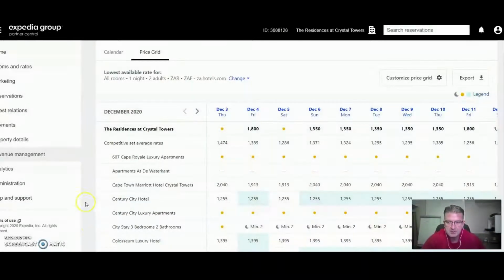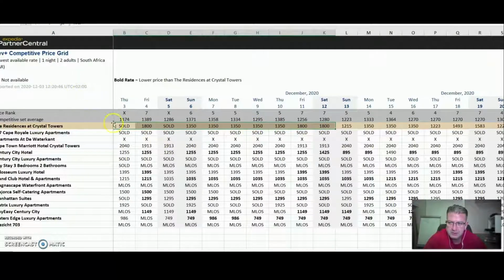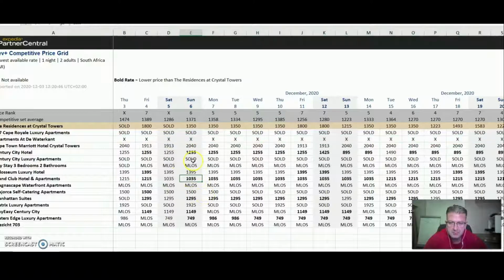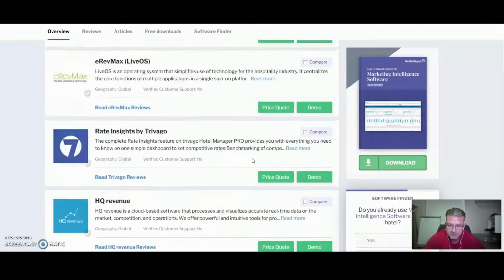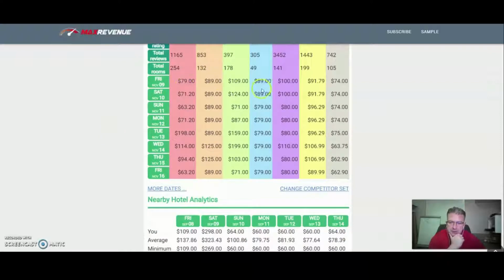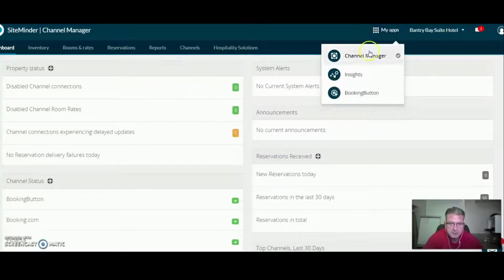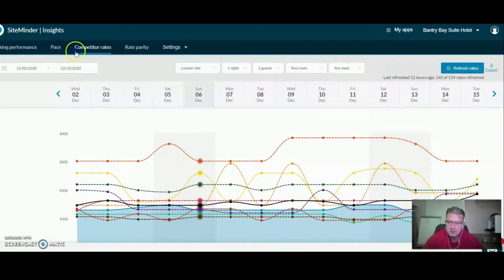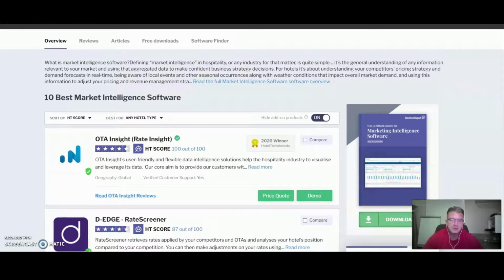What to use after Booking.com closed their Rate Intelligence (free options)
Today I give some insight regarding "What to use after Booking.com closed their Rate Intelligence" (free options)

You'll learn everything you need to get started by following a step-by-step blueprint of how to develop and refine your idea/skill-set, where to find more guests/customers, how to market your product/service and more